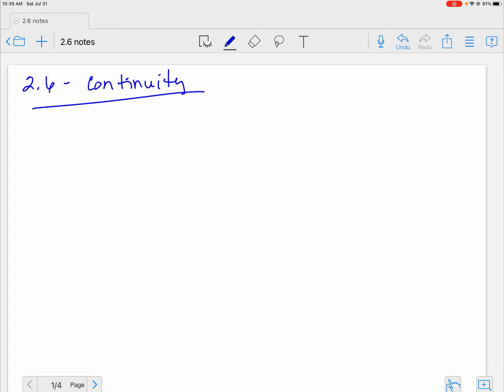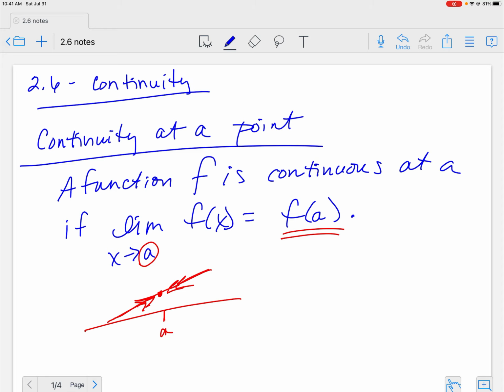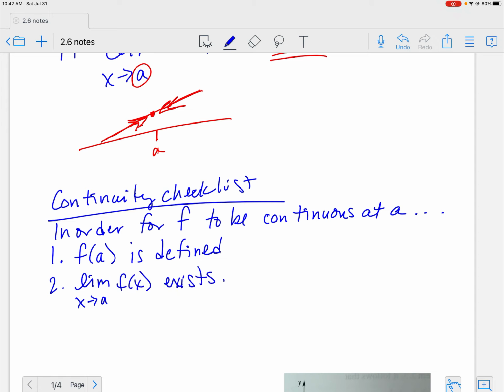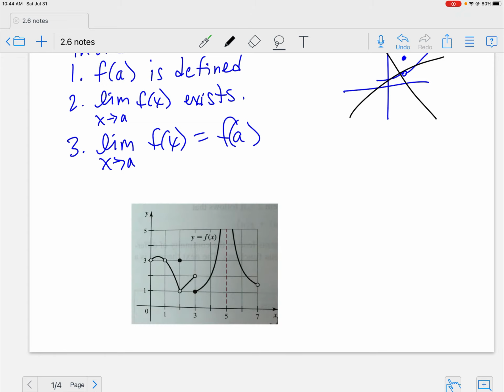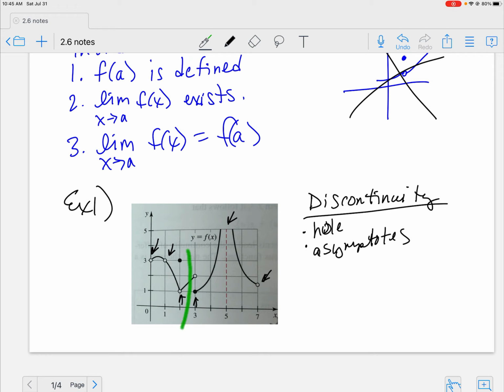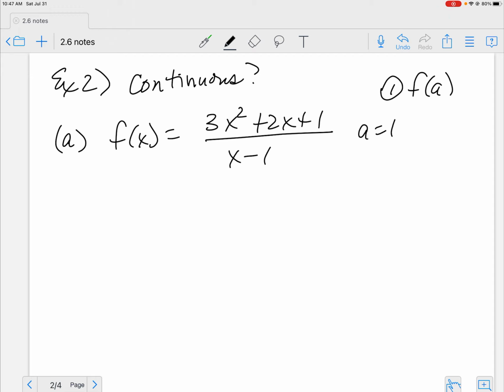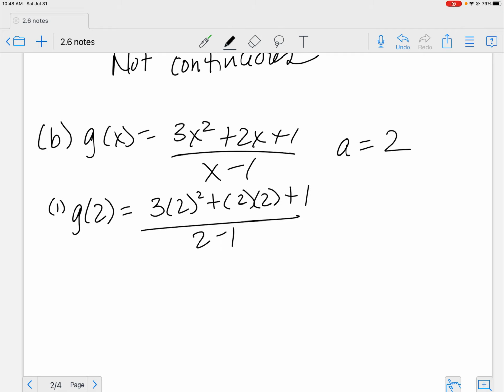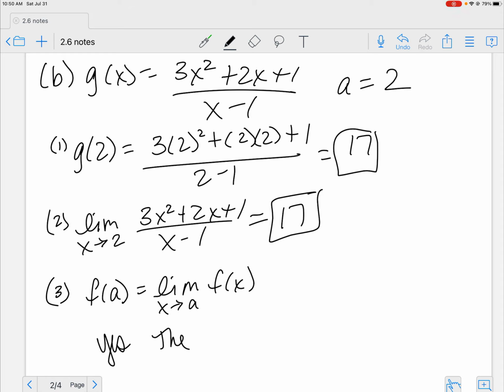MTH201-Notes 2-6 Part 1